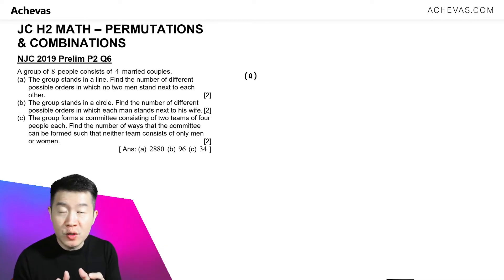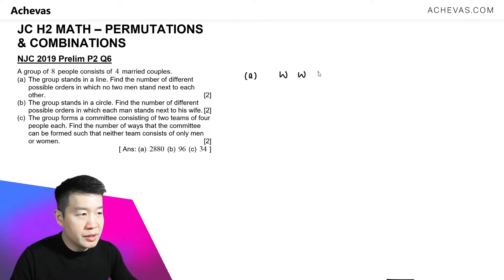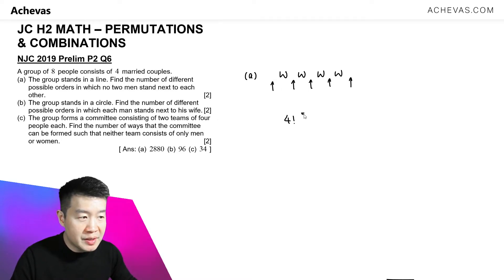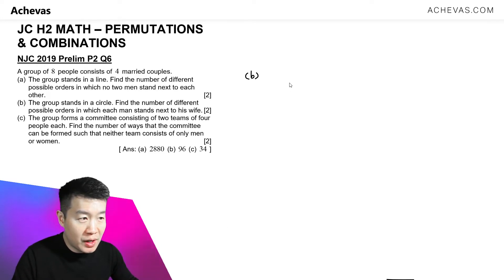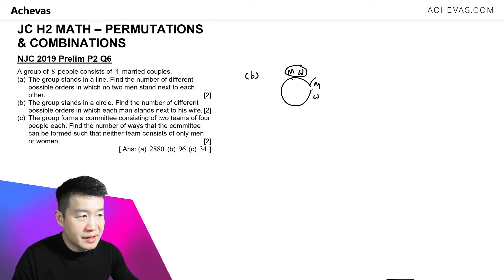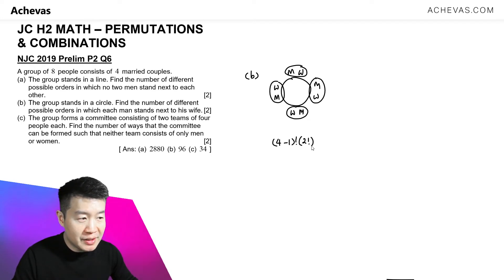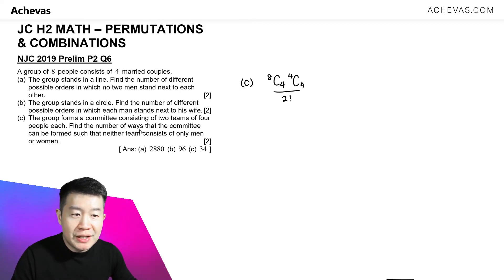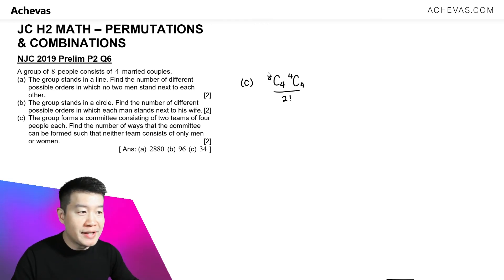Permutations & Combinations - JC H2 Math | NJC 2019 Exam Question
➜ Access Achevas's complete collection of H2 Math 【P&C】 exam questions for free

National Junior College Prelim Exam H2 Math 2019 Paper 2 Question 6, solved by Jack Ng

Introducing Achevas TV, Singapore largest collection of A-Level JC H2 Math videos and online resources designed to be the perfect addition to any study routine, whether you are working with a tutor, or studying on your own:

Question Parts
Part (a) 0:00
Part (b) 0:57
Part (c) 1:54
Outro 2:34